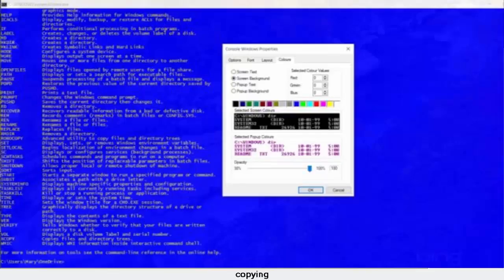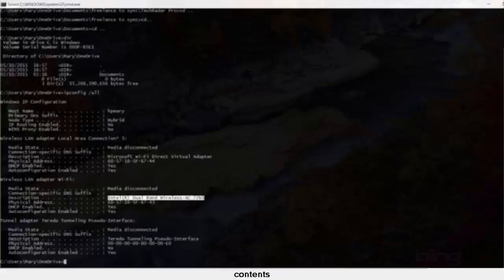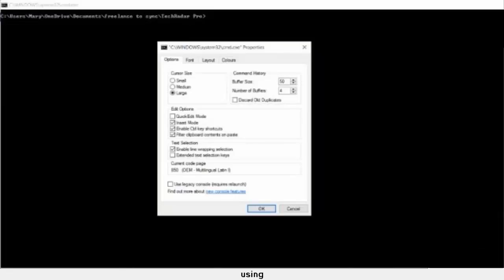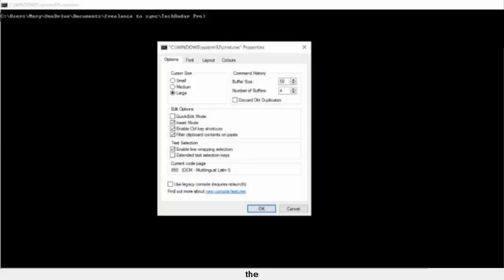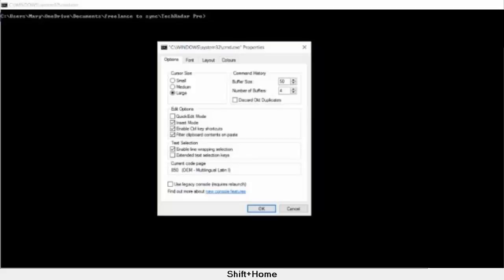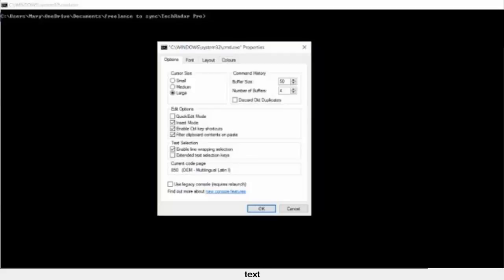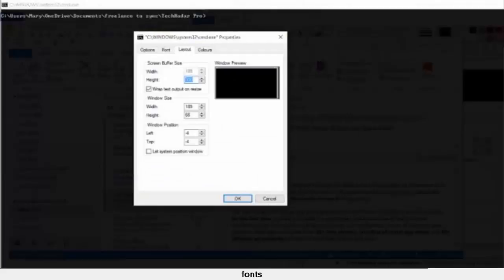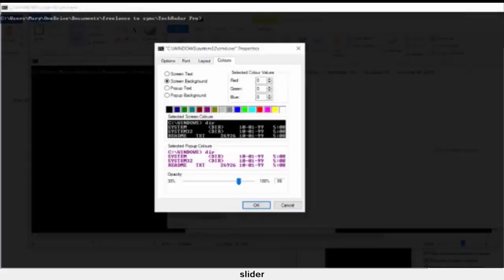How to get the most from the Windows 10 command prompt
If you tried out the previews of Windows 10, you may have seen the experimental options in the command prompt. Now that it's released, the Experimental tab in the Properties dialog is gone, but the key features are still there – just slotted into the other tabs.

To see what's available, right-click on the title bar of a command prompt window and choose Properties if you want to only change the current command window, or Defaults if you want to change every command window you open.

Easy selection and copying

The big new features are on the Options tab. 'Quick Edit Mode' isn't new, but it is now enabled by default. If you're looking for information about your system, like using IPCONFIG to find out your IP address, the output of this command shows you more information than you need, laid out in blocks on-screen. Quick Edit Mode makes it much easier to copy text from the command prompt because it selects the characters you drag your mouse over, rather than an arbitrary block of text on the screen.

Make sure 'Enable Ctrl-key shortcuts' is turned on and you can finally use Ctrl-C, Ctrl-X and Ctrl-V to copy, cut and paste text you've selected in the command prompt instead of having to right-click on the window title and hunt through the Mark menu for the commands. That means you can copy a folder path from File Explorer and use it in a command, just by copying and pasting it.

If you're pasting in a command you've found online or someone has emailed to you, make sure 'Filter clipboard contents on paste' is enabled andpaste will now automatically clean up special characters like tabs and smart quotes so the command actually works (in the past you had to do that by hand, which meant checking everything in Notepad or using a utility like ClipMate).

If you're used to using Ctrl-C as the BREAK command – to cancel a command that's still running – just press Ctrl-C twice instead of once.

You've been able to search inside the command prompt for a while, but again the command was hidden in the menu; now you can just type Ctrl-F. Ctrl-A selects all the text in the command prompt to make it easier to copy. Make sure 'Enable line wrapping selection'is selected to have Windows clean up the text you copy.

Them's the breaks

The command prompt still treats what you select as a block of text that might be broken up over multiple lines instead of a single string of text, and again you used to have to use Notepad or ClipMate to get rid of the extra line breaks – with line wrapping enabled, you get the text without the line breaks. If you need them occasionally, just hold down the Alt key as you start to select the text and you'll get the block mode for just that selection.

If you mostly use the mouse, you won't need to turn on 'Extended text selection keys' – this lets you use the Shift and arrow or Page Up and Page Down keys to select text a character, line or page at a time, in the direction of the arrow. Use Ctrl-Shift to select a whole word at a time with the arrow keys, or select to the top or bottom of the screen with the Home and End keys.

You can also use Shift+Home and Shift+End to select from where the cursor is to the left or right side of the screen; if you're in the middle of typing a command, use them to select either what you're typing, or the whole line.
Resizing tricks

You can now resize the command prompt window just by dragging the corners of the window to the size that you want. Make sure that 'Wrap text output on resize' is selected on the Layout tab and the text in the command prompt will resize with the window, rather than making you use the horizontal scrollbar to see the end of the line if you made the window smaller.